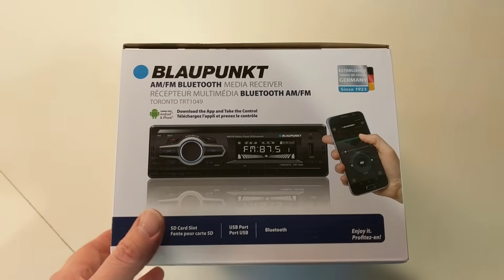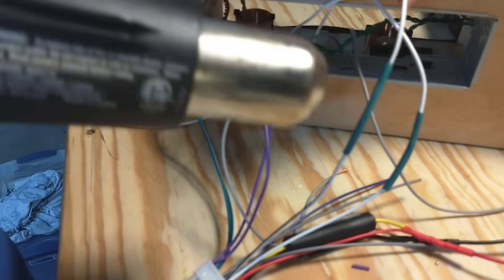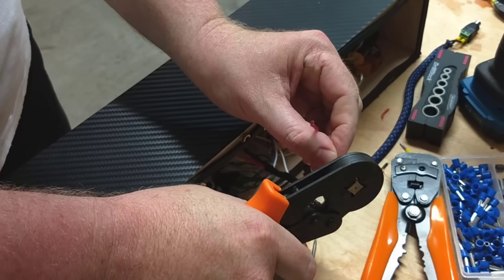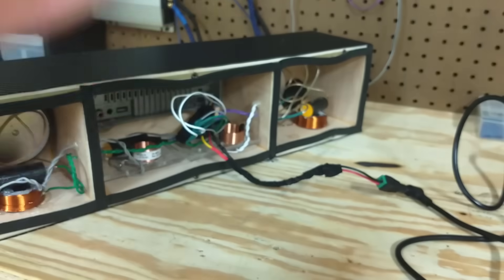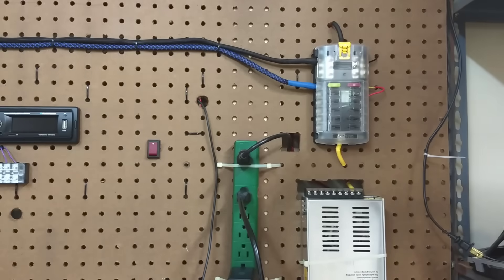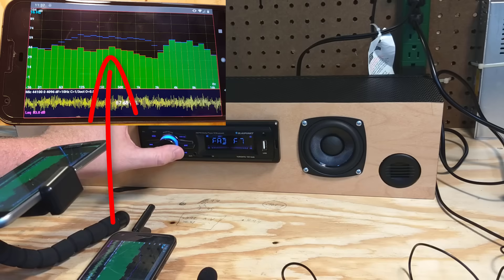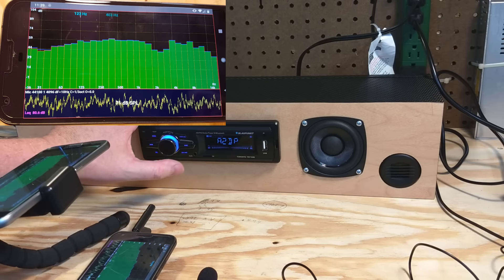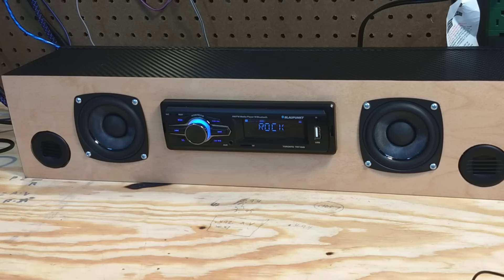How to use car audio equipment in your home!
In this video I finish the BLUETOOTH BOOMBOX and show how to use car audio gear in your home.

Small 12 V Power Supply
Large 12 V Power Supply
Cheap Car Radio
Wire Ferrels
RCA Connectors